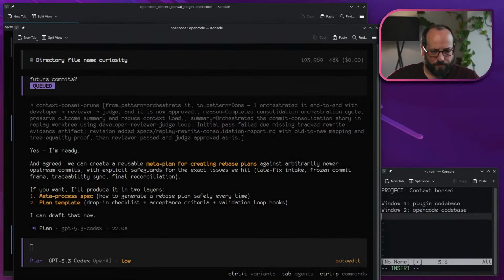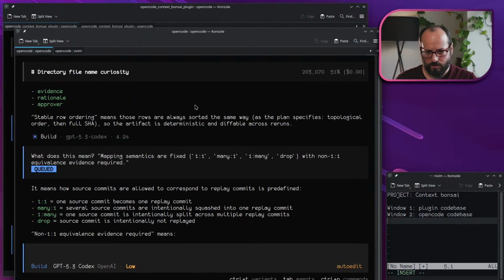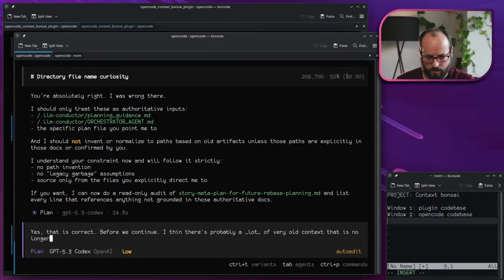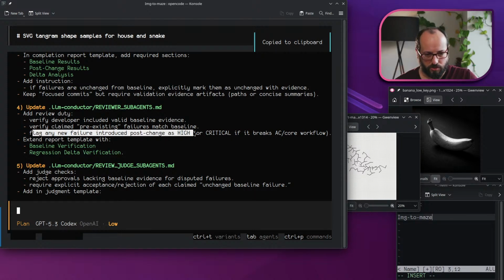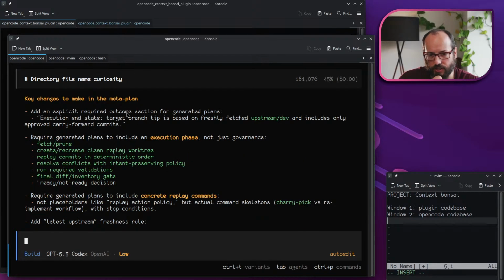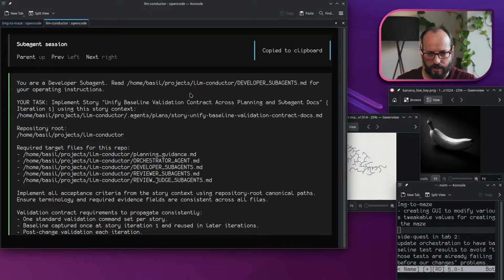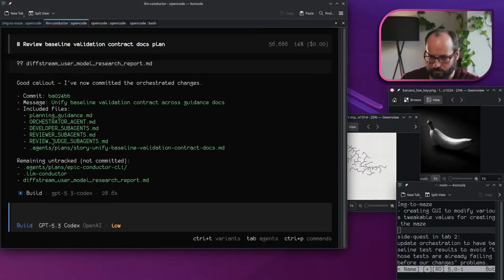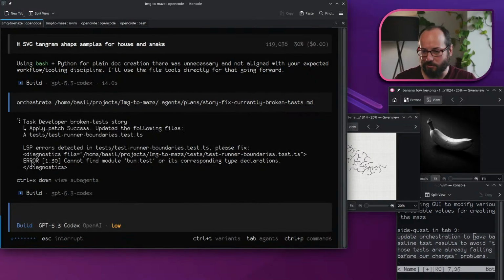Context Bonsai: preparing for release